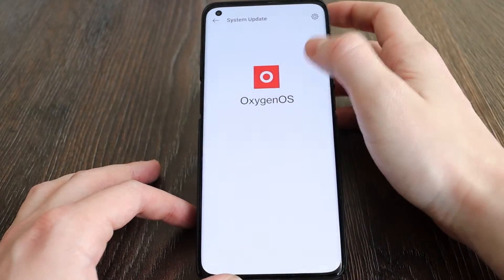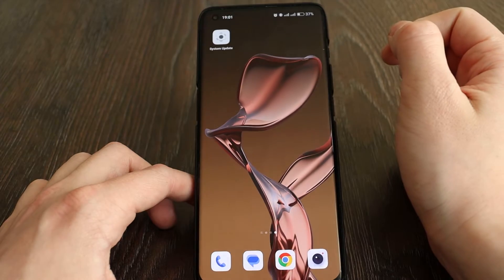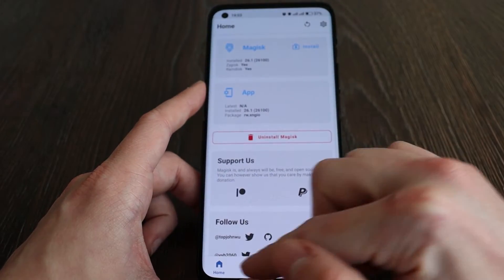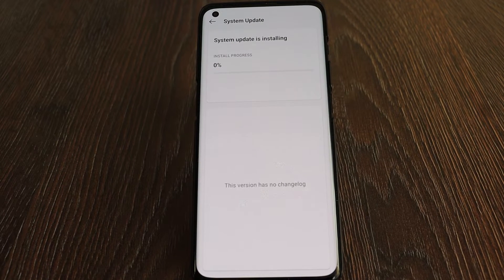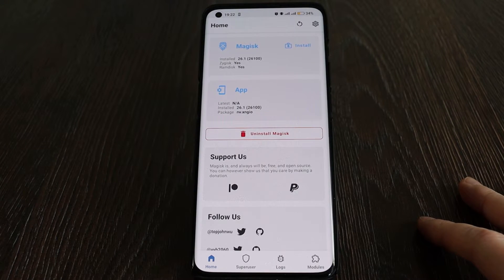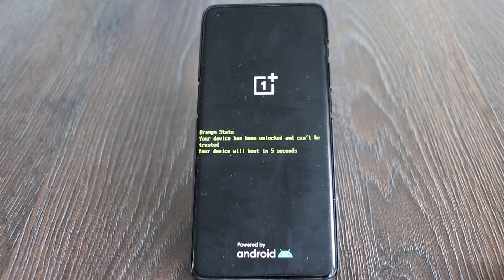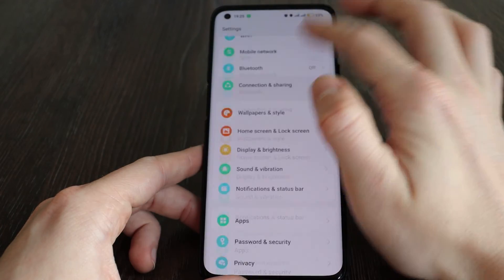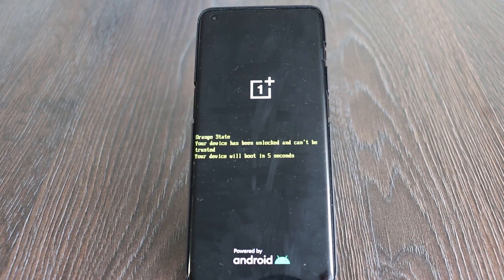How to update OxygenOS 13 saving root - OnePlus 10 Pro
In this comprehensive video tutorial, we'll guide OnePlus 10 Pro users through the process of updating their OxygenOS to version 13 while ensuring that their device retains its root access. OxygenOS 13 brings a host of exciting features and improvements to enhance your OnePlus 10 Pro experience, but many users worry about losing root privileges during the update. Fret not! We'll demonstrate a step-by-step procedure that allows you to update your OxygenOS while keeping your root access intact.

Throughout the video, we'll provide clear instructions and detailed explanations, making it accessible to both beginner and advanced users. From preparing your device and backing up important data to downloading the necessary files, we'll cover all the pre-update requirements. We'll then dive into the actual update process, highlighting the crucial steps you need to take to avoid losing root access.

Our tutorial will address common concerns and potential challenges faced by OnePlus 10 Pro owners, such as the compatibility of root with the latest OxygenOS version and how to deal with any errors or issues that may arise. We'll demonstrate the safest methods to ensure a smooth update process without compromising the root access you've already gained on your device.

By the end of this video, you'll have the knowledge and confidence to successfully update your OnePlus 10 Pro to OxygenOS 13, unlocking all the exciting new features while retaining the root access that enables advanced customization and control. Stay ahead of the curve and maximize your smartphone experience with this essential guide. Watch now and unleash the full potential of your OnePlus 10 Pro!